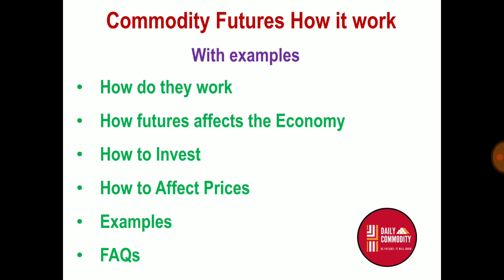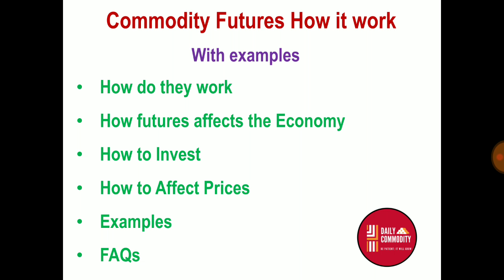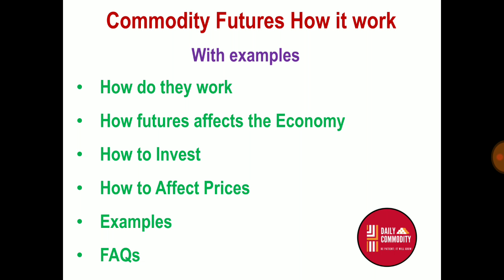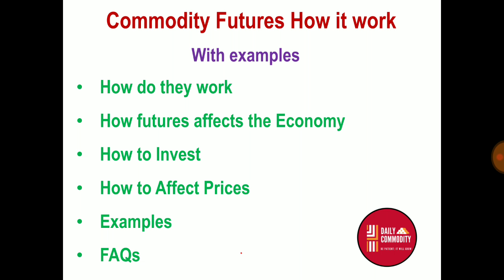Commodities Futures I How does Commodity Futures Works I Daily Commodity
Source: Commodity.com
Charts: Tradingview

Take Trade according to your risk.